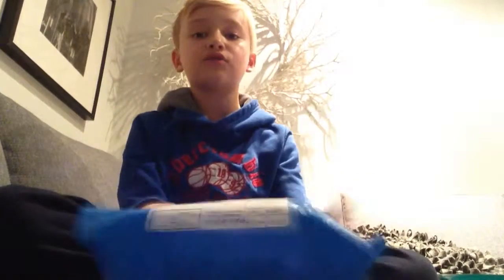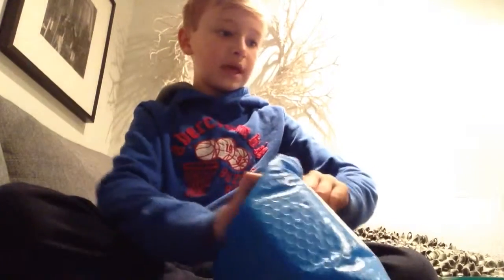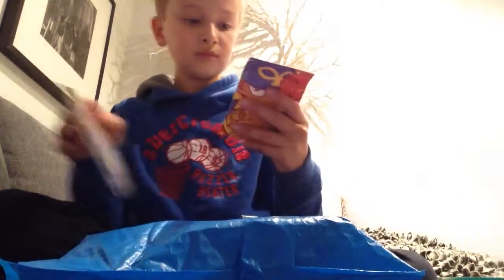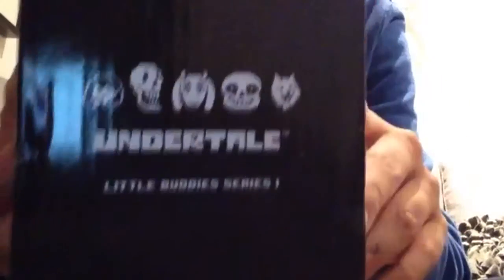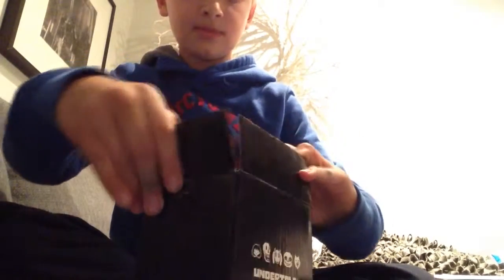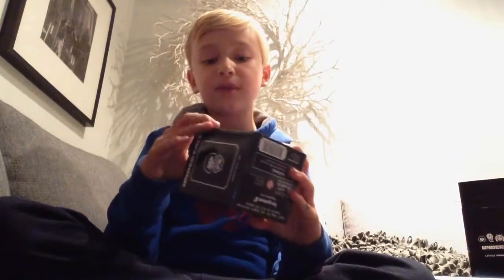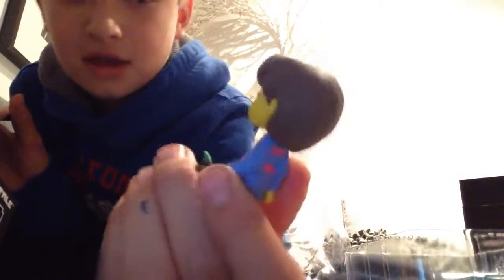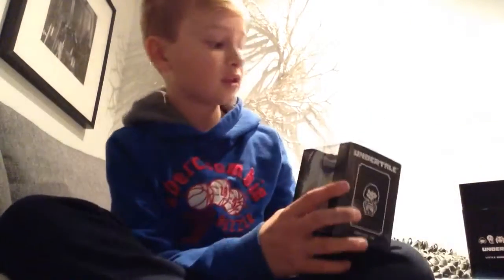Undertale Frisk Figurine Unboxing!